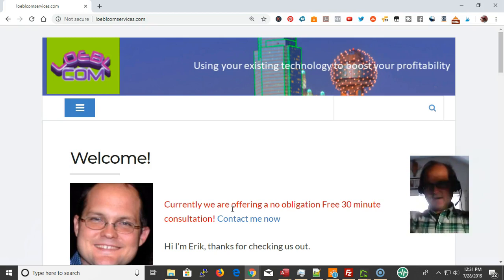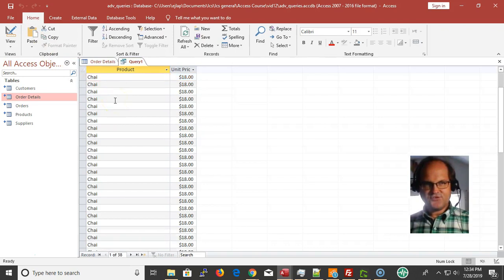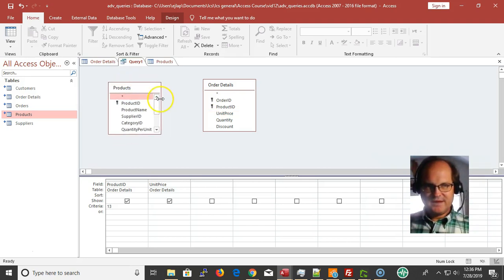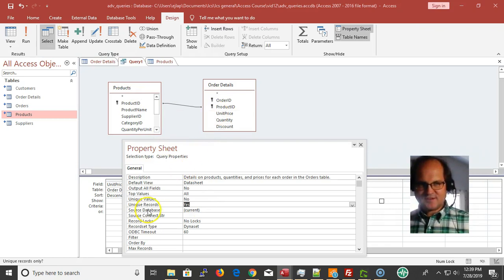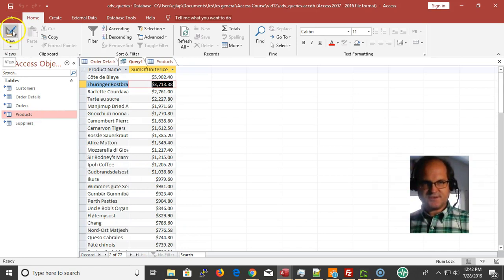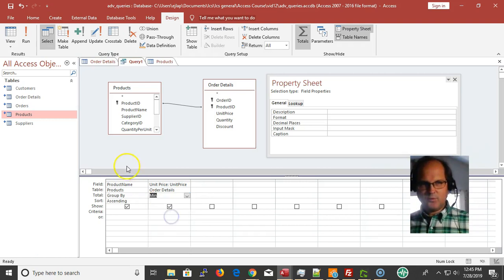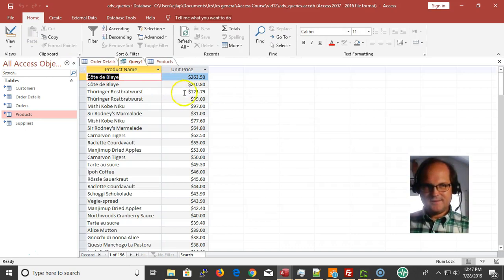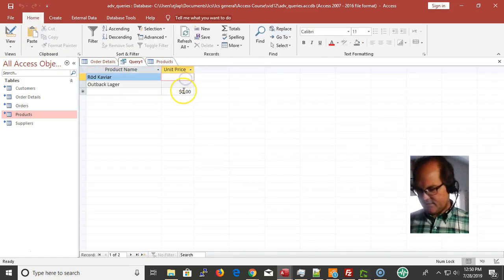More Access Query Concepts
In this video you will learn topics like:

-How to get at totals with aggregate functions like sum, min, max, and count
-How to trap for null values with is null
-How to perform joins in queries.
-How to select the top x quantity of a list (for example - "What are the 10 most expensive products we carry?")
-How to get unique values using "Unique Values" (DISTINCT keyword)